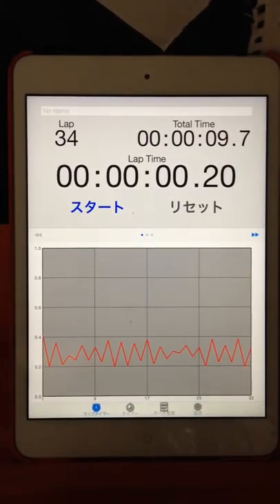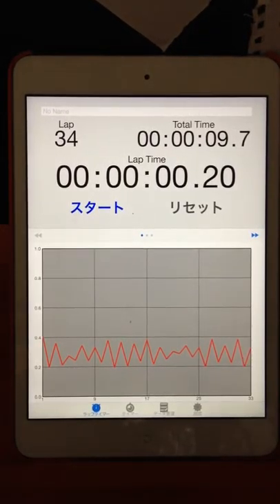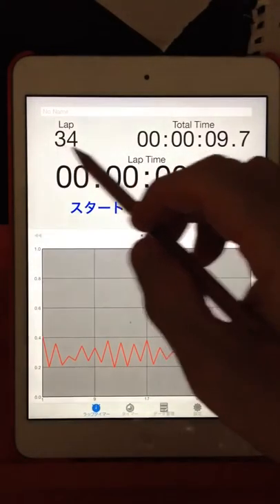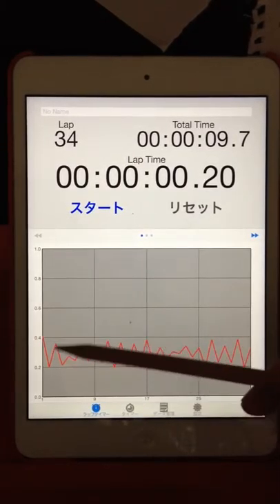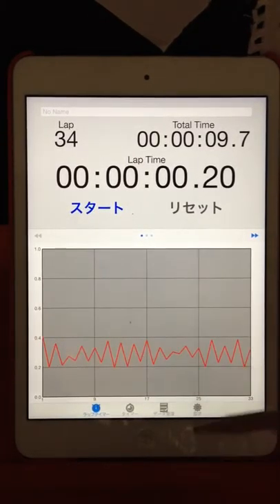2015.08.19 "every morning experiment on timing progression" by Aratori